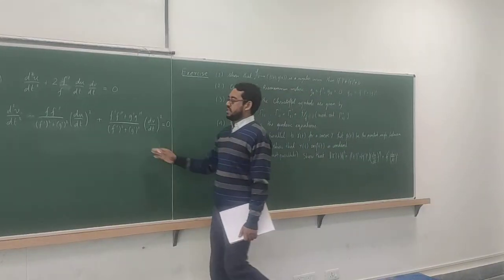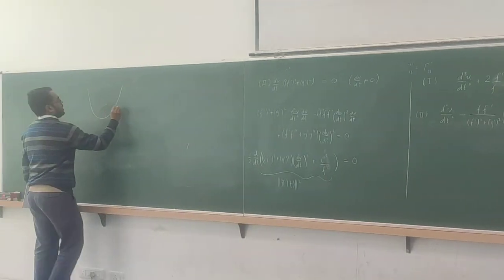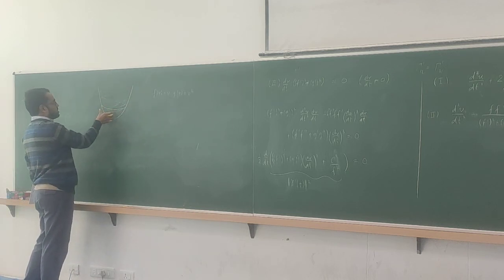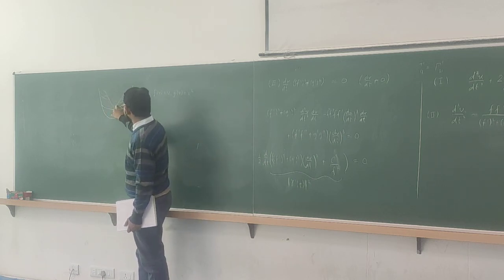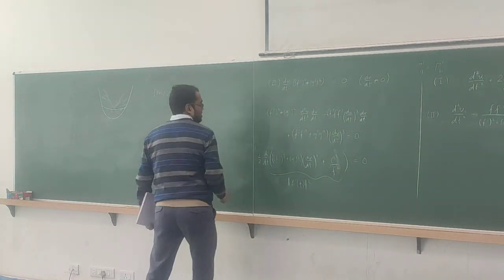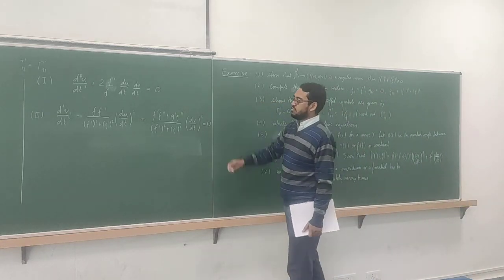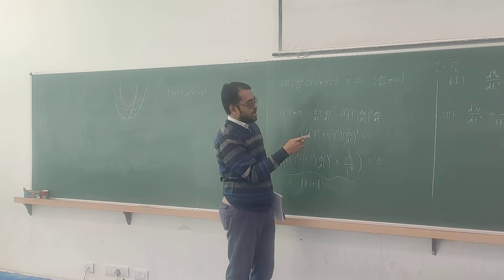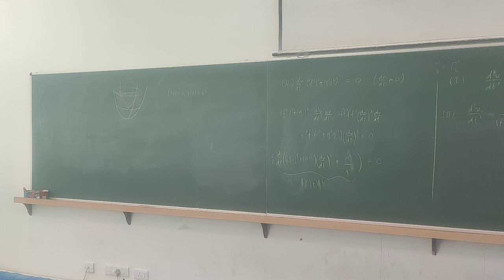Lecture 11 (Part 3): Riemannian Geometry (Geodesics on Surface of Revolution Cont.)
Continuation of lecture 11